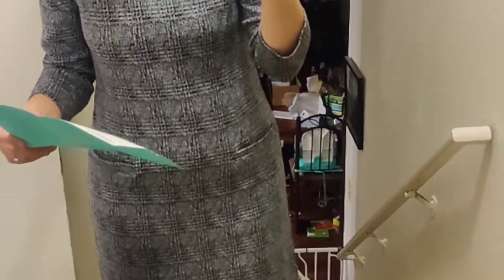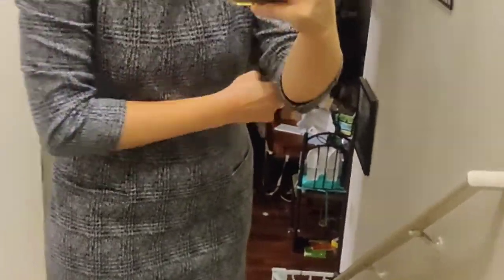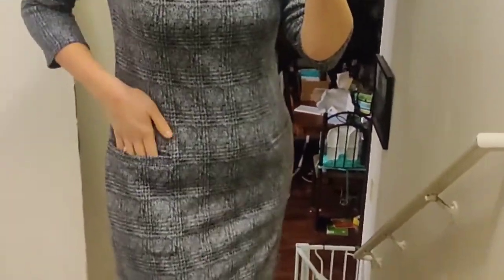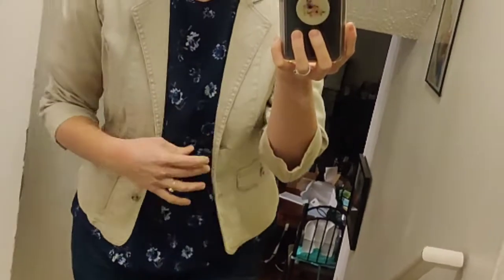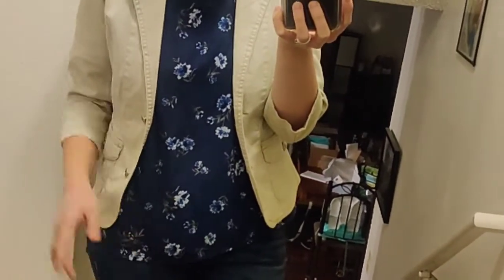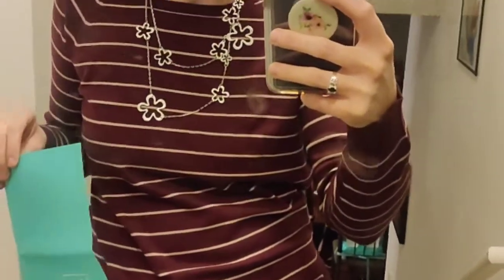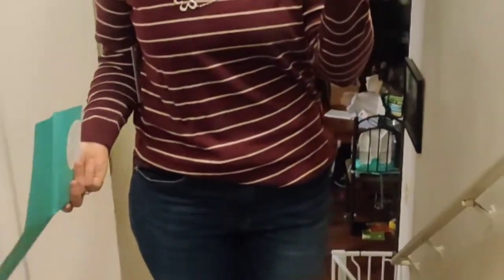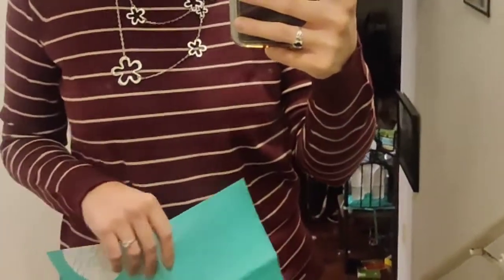October Stitch Fix 2020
My stylist hit it out of the park with this box. Guys, I kept everything!!! Totally okay with that.

What are your favorite items from this box?

Never tried stitch fix before? Use this link to get $25 towards your first box! Only pay for the items you keep!